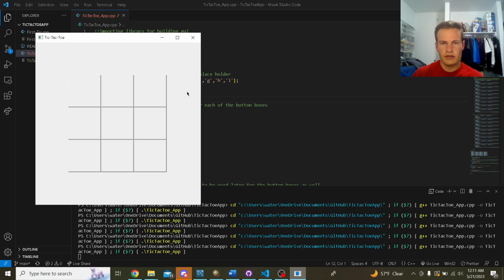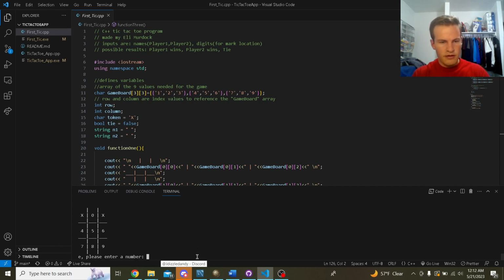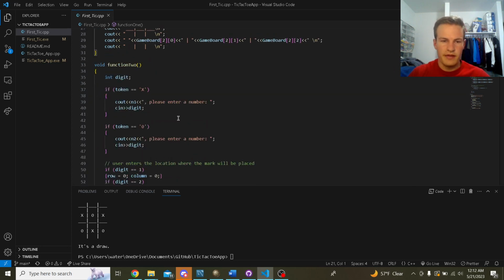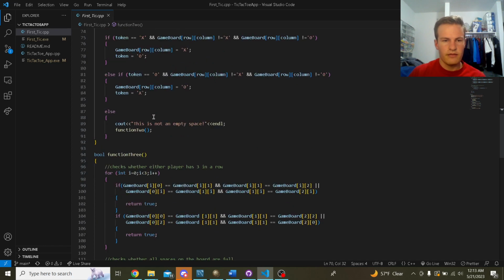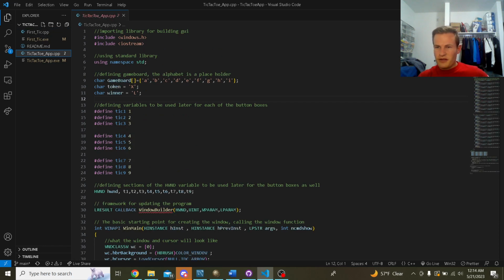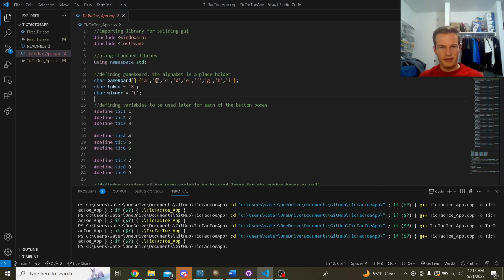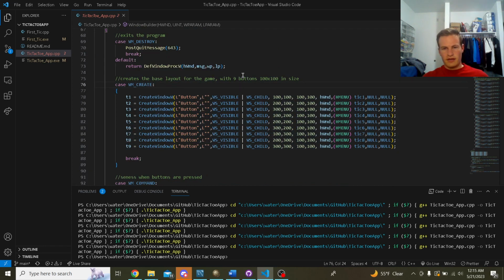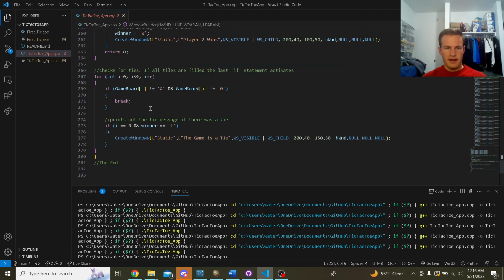C++ Tic Tac Toe Application written in Visual Studio Code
Two different methods of creating the basic game of tic tac toe using C++, one running in the console and the other in a GUI